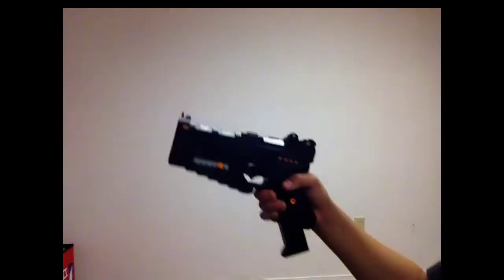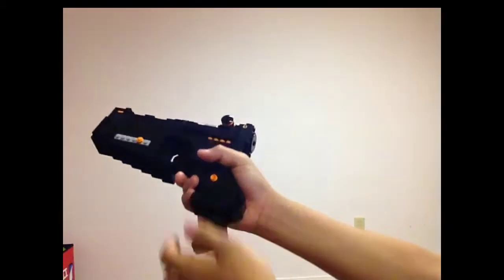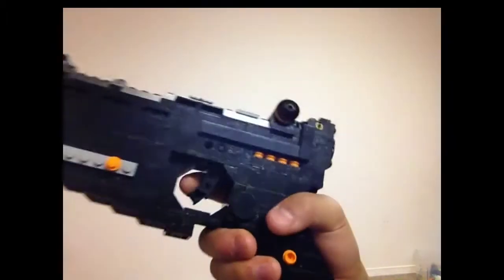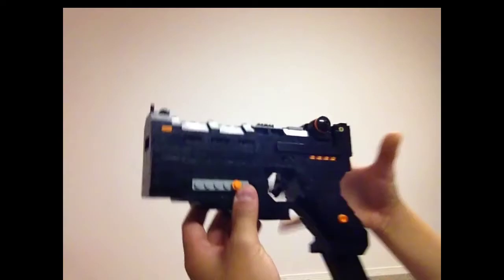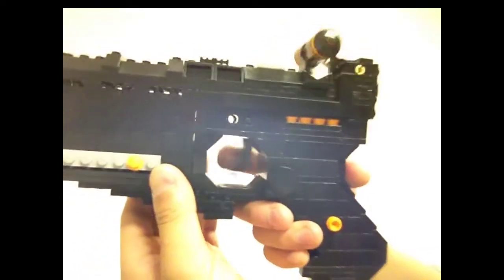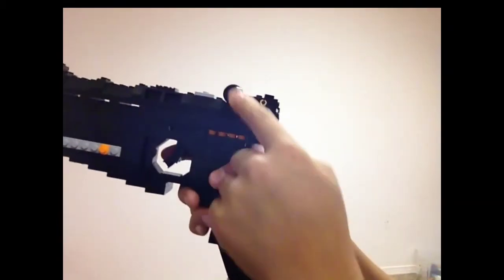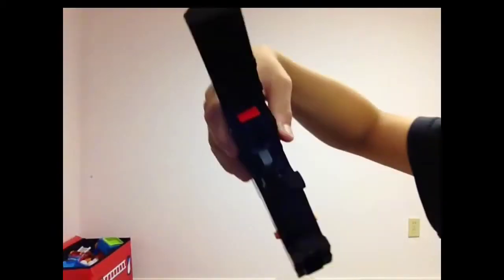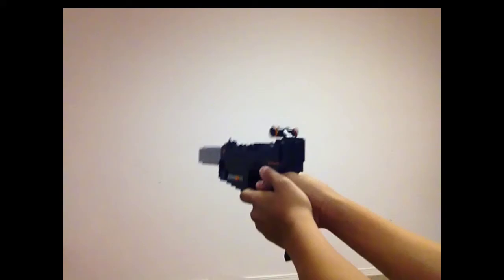Lego Gun Contest (Ends Aug 1), and also, fan-base name?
Yay for gun contest! :D
(Rules are in video)